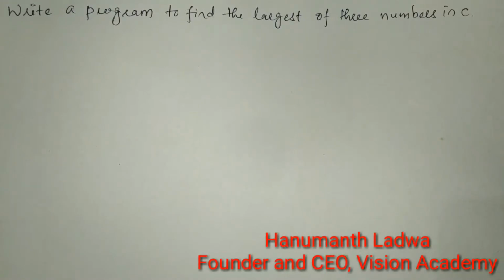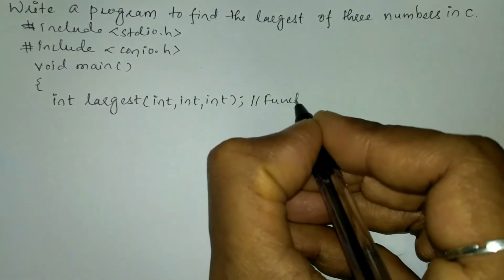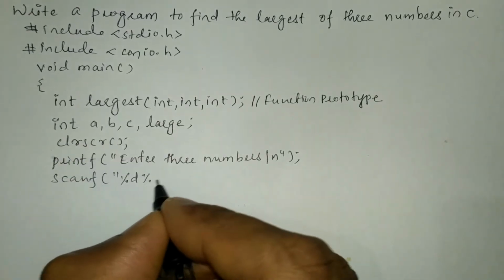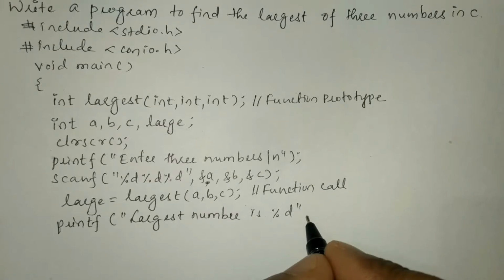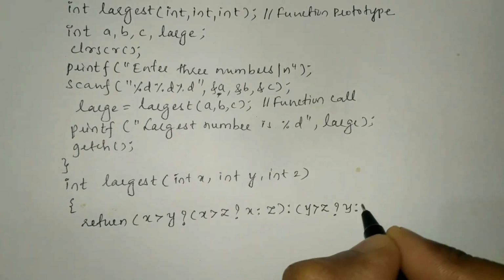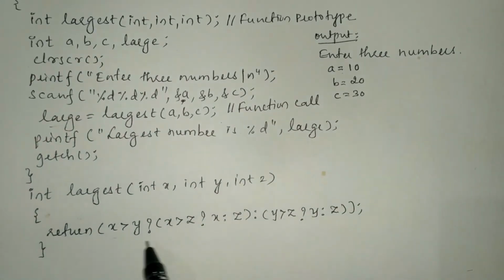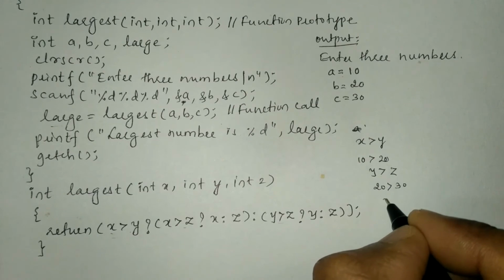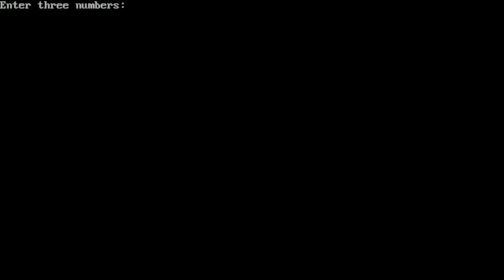Write a program to find the largest of three numbers in c | Vision Academy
In this programming in c tutorial video I have taught you how to Write a program to find the largest of three numbers in c.